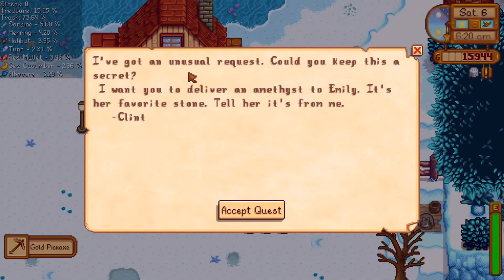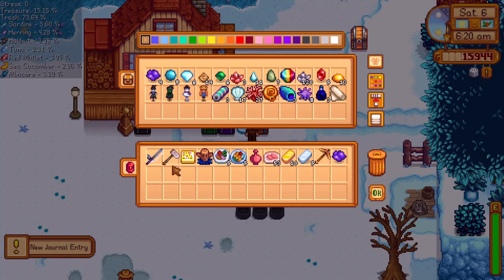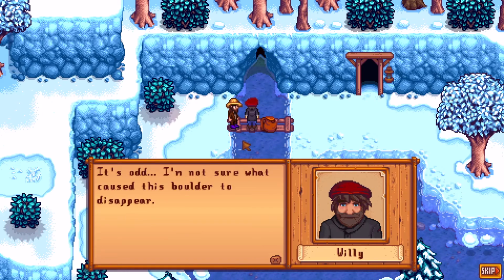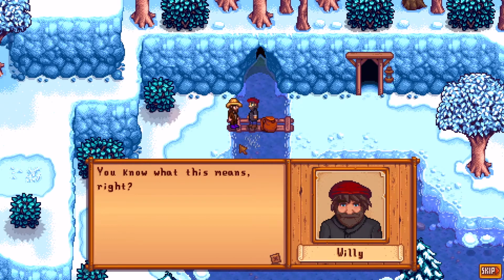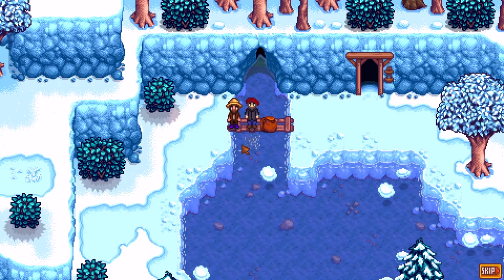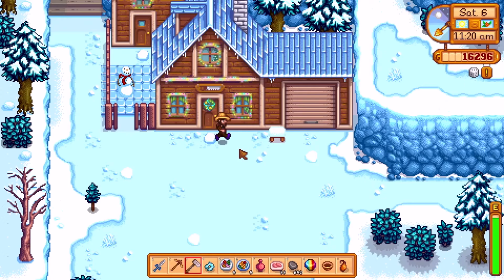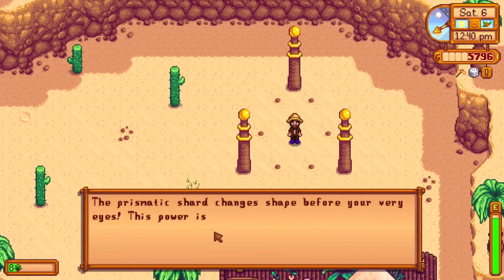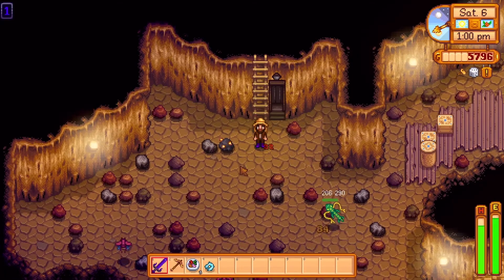Stardew Valley 1.5 - Y1WI06 - New Sword! Skull Cavern Lvl 1 to 15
You've inherited your grandfather's old farm plot in Stardew Valley. Armed with hand-me-
down tools and a few coins, you set out to begin your new life. Can you learn to live off the
land and turn these overgrown fields into a thriving home? It won't be easy. Ever since Joja
Corporation came to town, the old ways of life have all but disappeared. The community
center, once the town's most vibrant hub of activity, now lies in shambles. But the valley
seems full of opportunity. With a little dedication, you might just be the one to restore
Stardew Valley to greatness!
(Copied from the Steam Store Page)